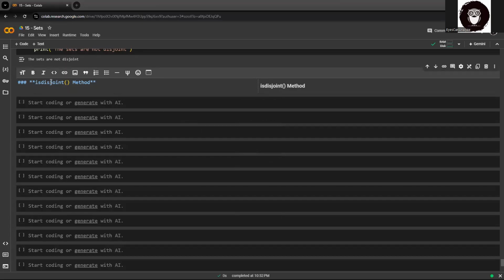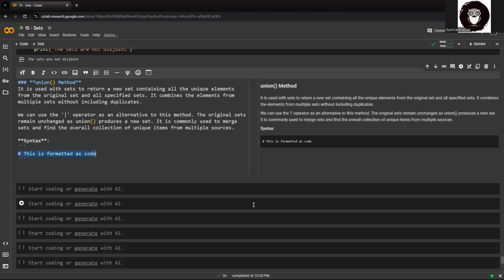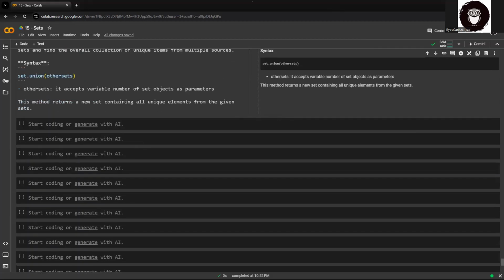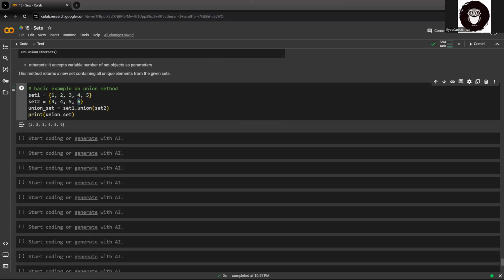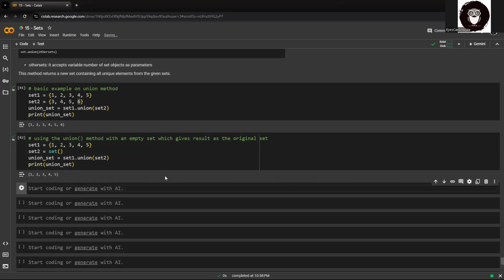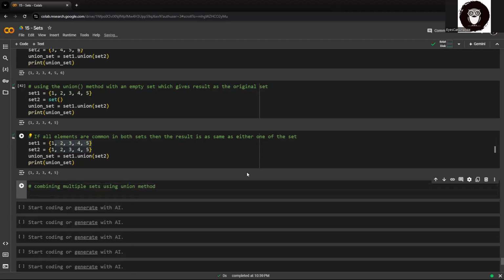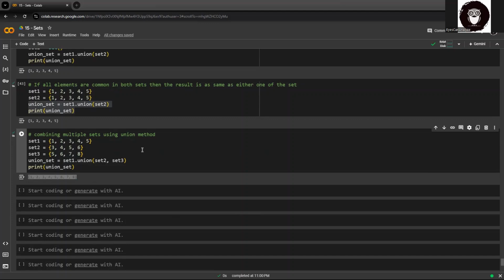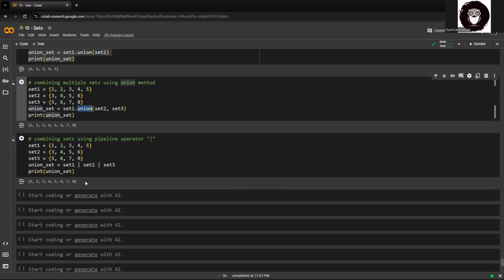PYTHON - Set - Methods - union